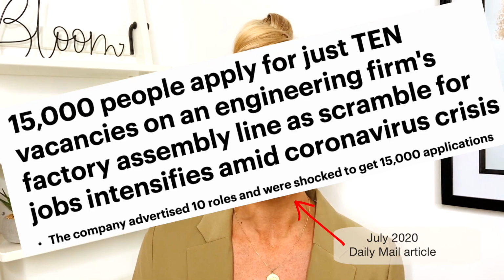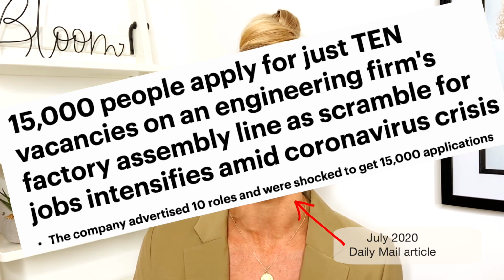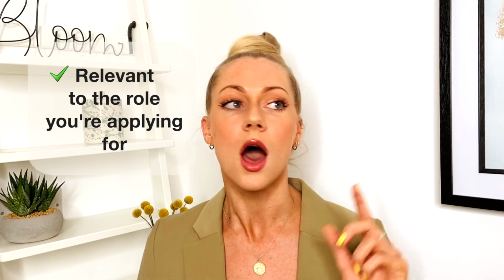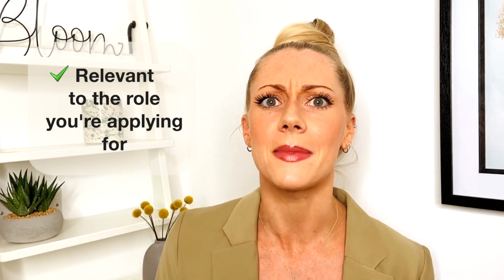5 WAYS TO MAKE YOUR CV & JOB APPLICATION STAND OUT FROM THE CROWD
Sick of rejections? Struggling to get shortlisted for job interviews after submitting your CV, cover letter and online job application? Follow these 5 steps to make yourself stand out from the crowd and secure an interview!

The job market is tougher than ever these days, so you've gotta do what all the other job applicants aren't doing. This video tells you exactly how to do it.